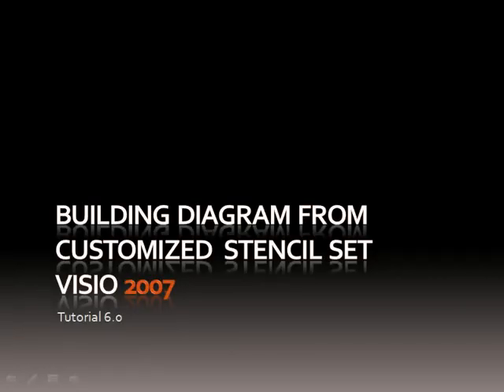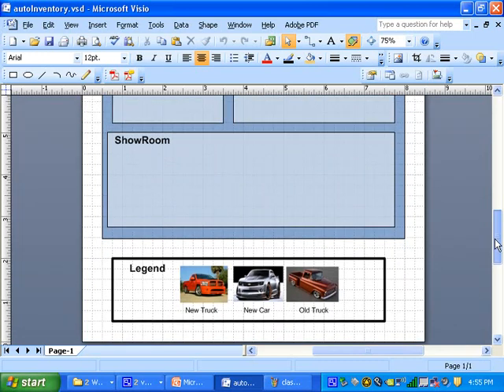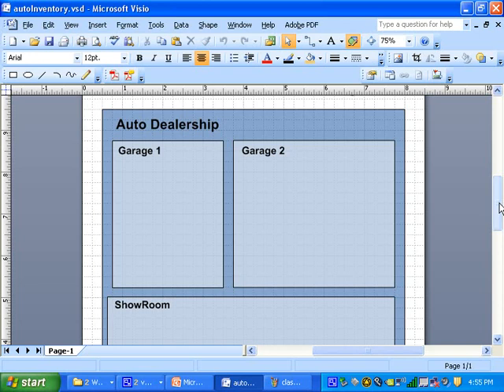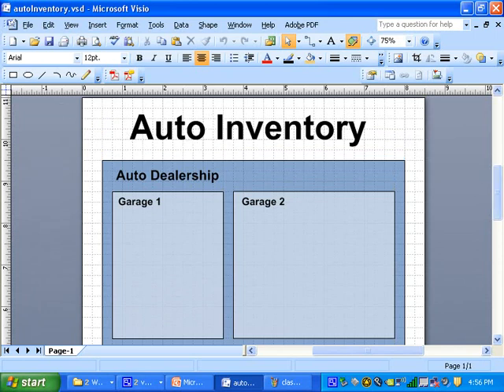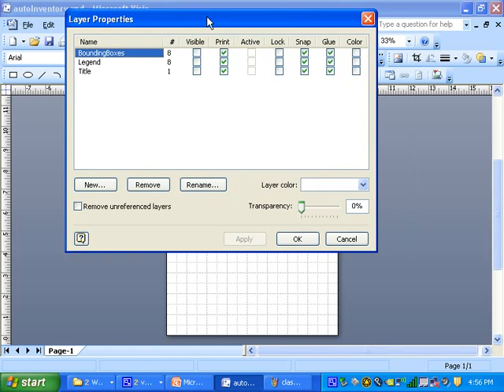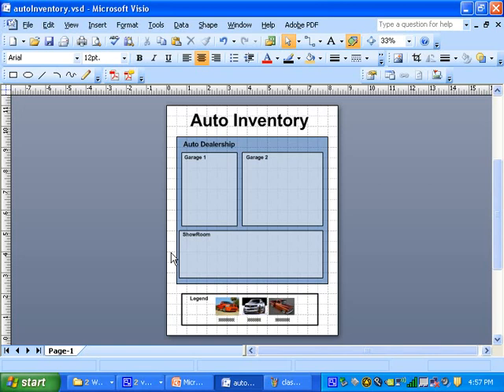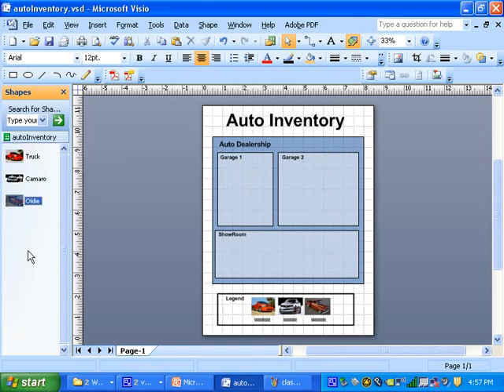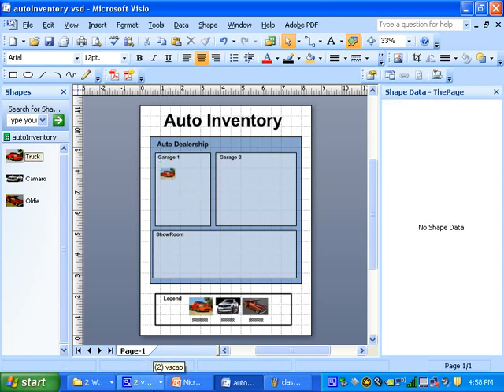Tutorial 6.3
This Tutorial will take work done in previous tutorials and apply to building a new diagram to be used for data linking objectives in Microsoft Visio Professional 2007 or later.